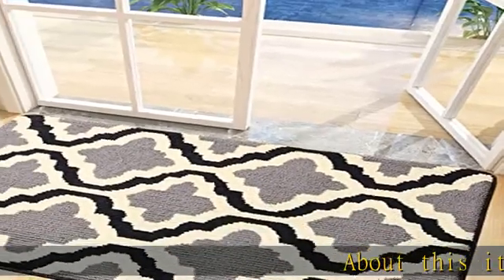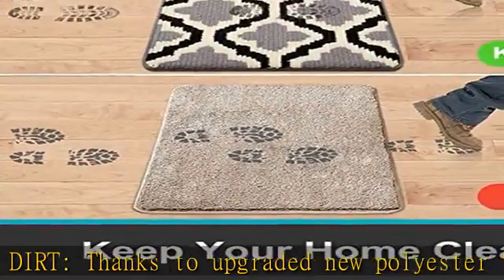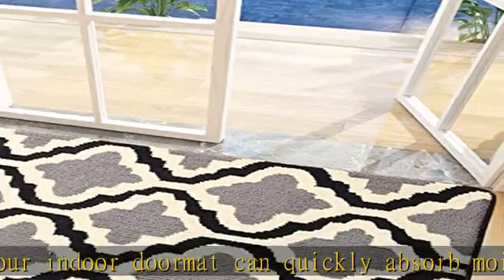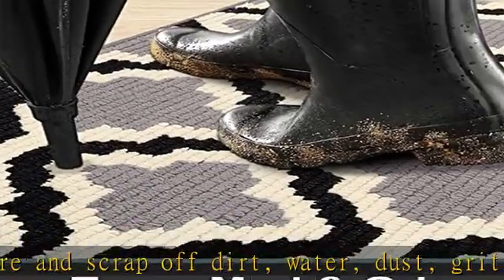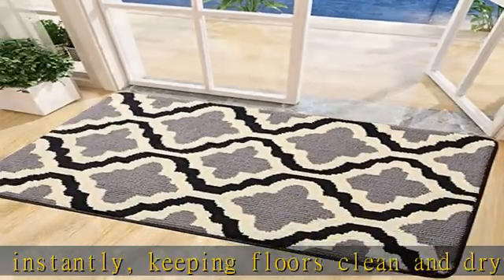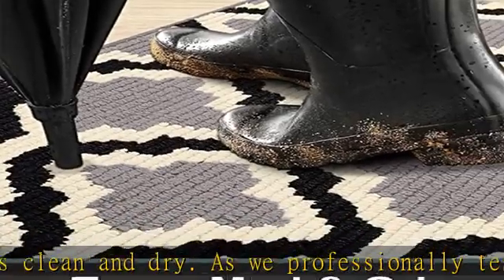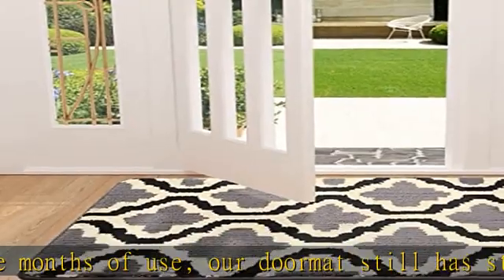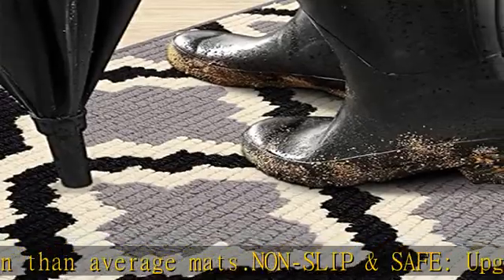Kitinjoy Indoor Door Mat, 20x32 Low-Profile Super Soft Absorbent Entryway Rug, Non-Slip Resist Dirt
Kitinjoy Indoor Door Mat, 20x32 Low-Profile Super Soft Absorbent Entryway Rug, Non-Slip Resist Dirt Entrance Rug, Machine Washable Inside Floor Mat Door Rugs for Entryway, Grey